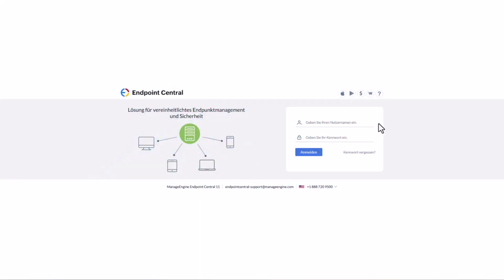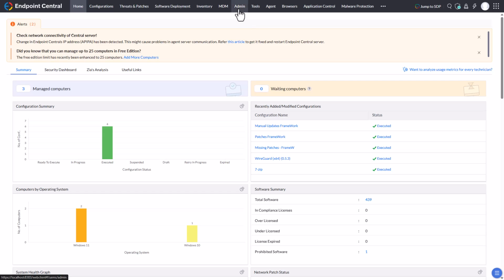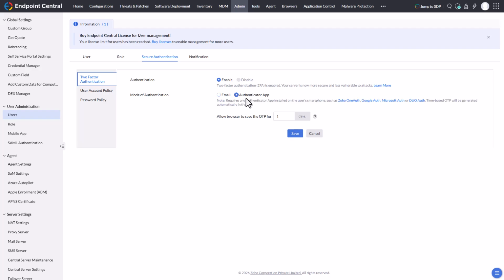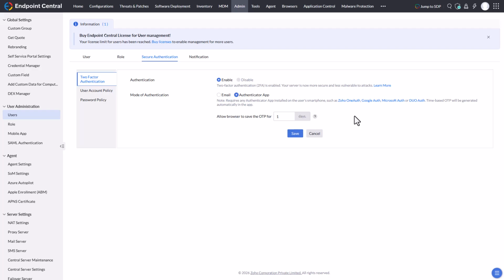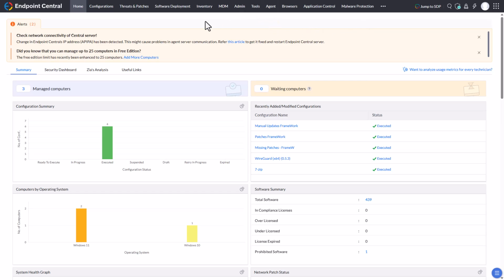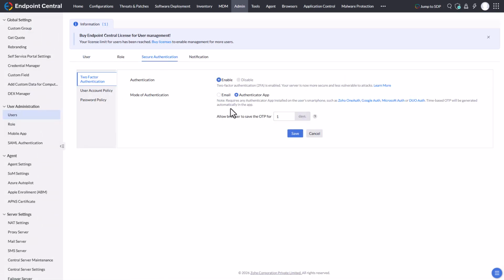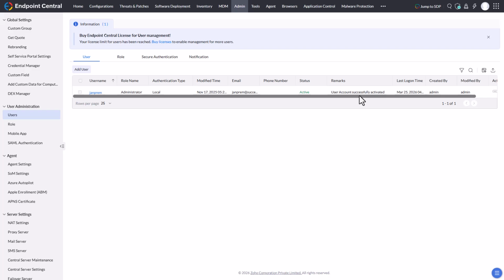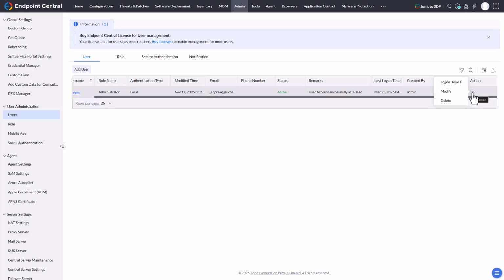Endpoint Central Series with Jürgen Rinelli – Episode 19: Configure & Switch 2FA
Welcome to another episode of my Endpoint Central Series.

In this short tutorial, I show how to configure and switch Two-Factor Authentication (2FA) in Endpoint Central.

In this video you will see:
✔ How 2FA looks in Endpoint Central
✔ How to configure 2FA
✔ How to switch from email-based 2FA to an authenticator app
✔ How to switch back again
✔ What happens after saving the configuration
✔ Practical tips for using 2FA

In real environments 2FA is one of the easiest and most effective ways to improve security – and in this video, I keep it simple and practical.

Have fun
Juergen :)